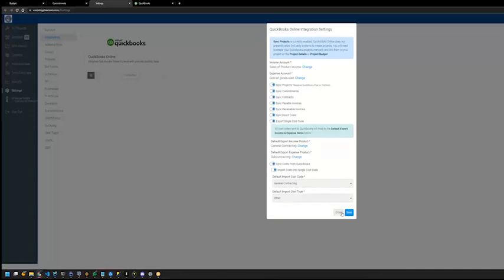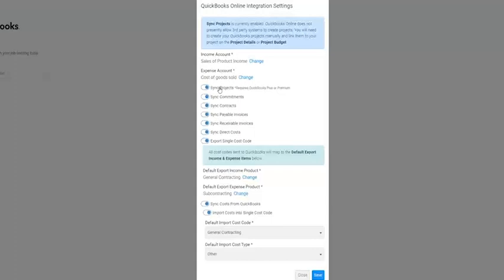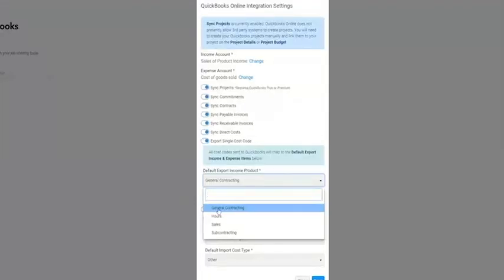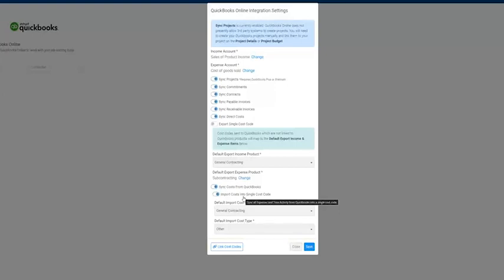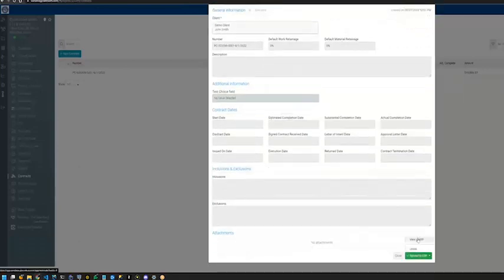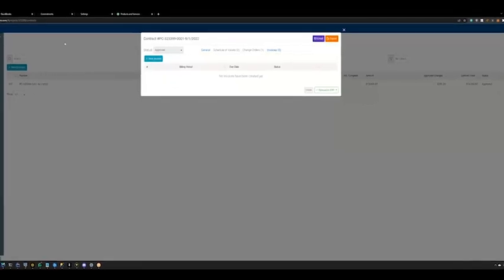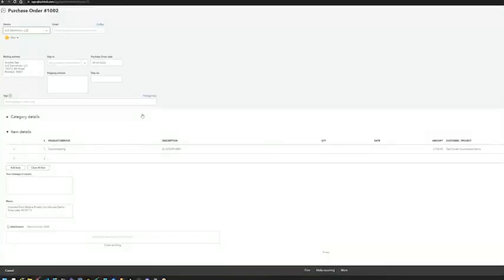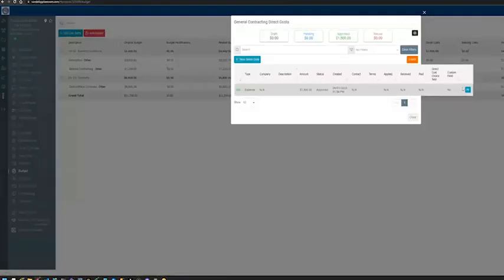Pantera Tools - Quickbooks Integration Demo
Quickbooks Accounting for Construction Professionals.

Sync your existing accounting system with new project management and job costing features by Pantera Tools.